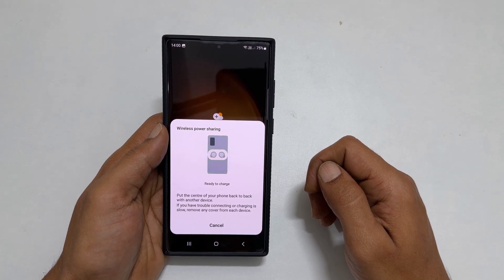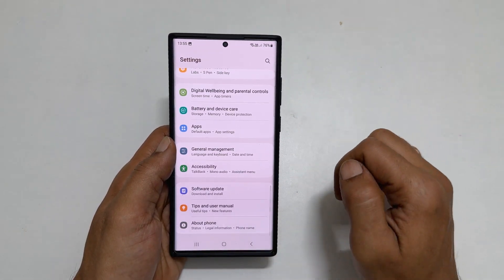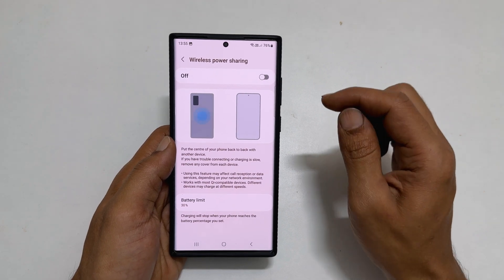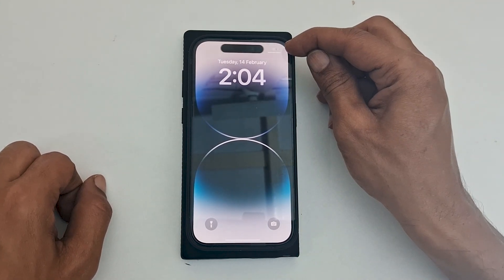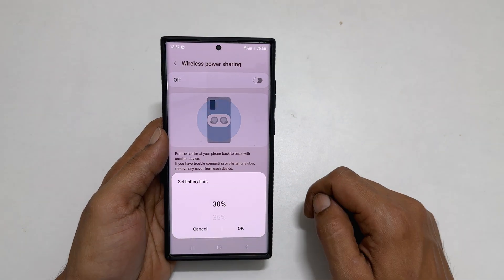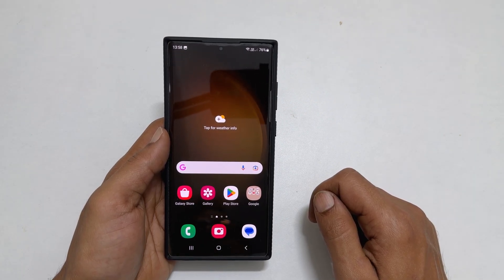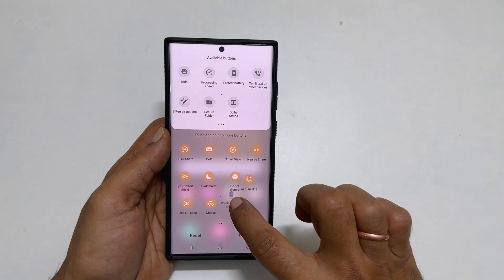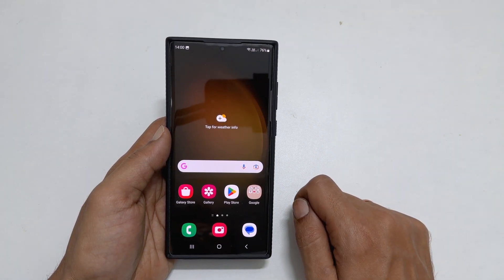How To Enable Wireless Power Sharing on Samsung Galaxy S23 Ultra-Reverse Wireless Charging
Samsung Galaxy S23 Ultra video on how to enable Wireless Power Share feature to charge other compatible devices such as iPhone, Galaxy Buds etc wirelessly.